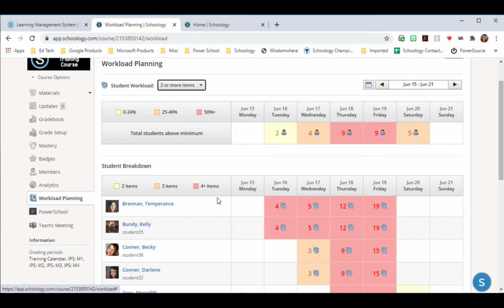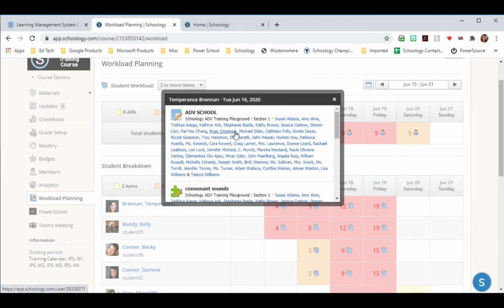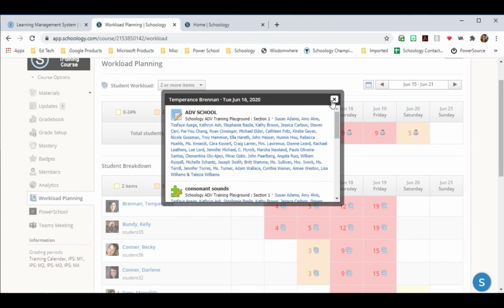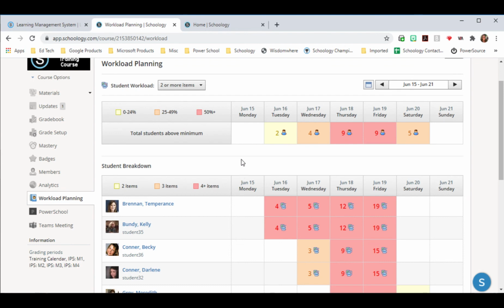Workload Planning in Schoology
Learn how to use Workload Planning in Schoology.